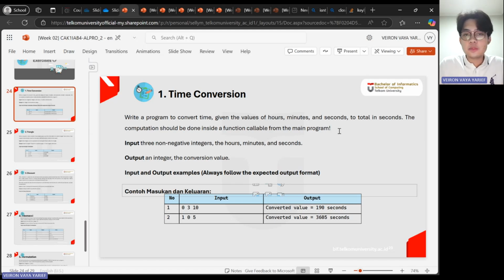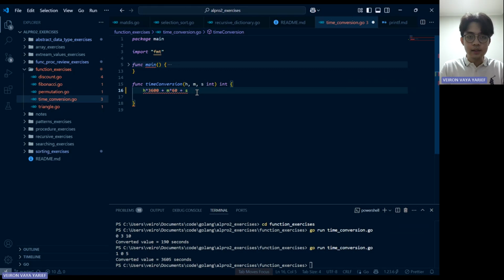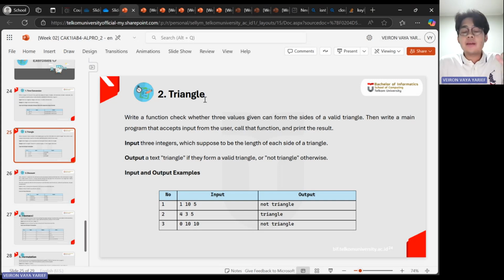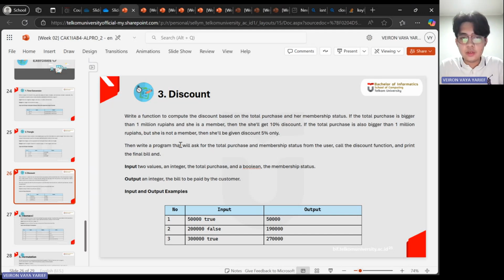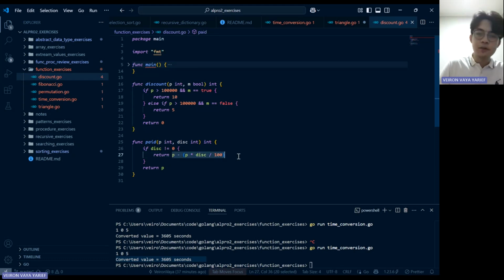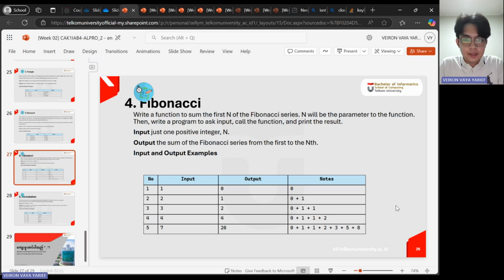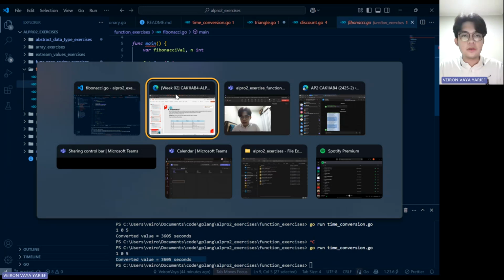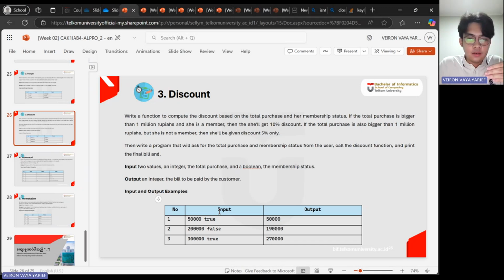ALPRO2_WEEK-2_EXERCISE-1_FUNCTION